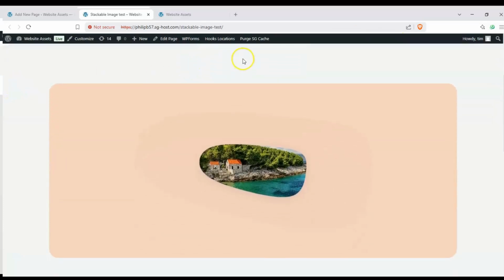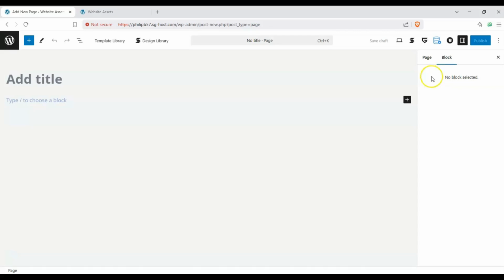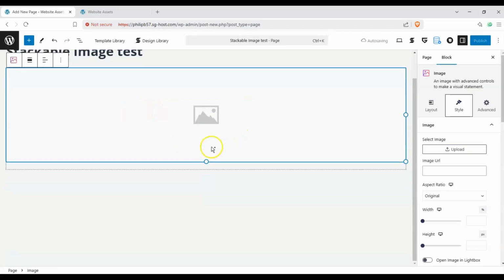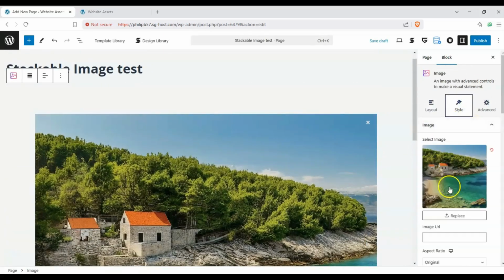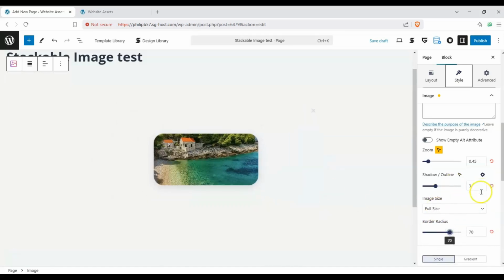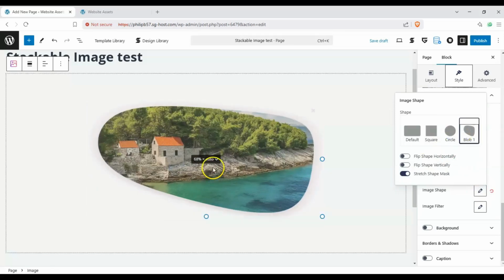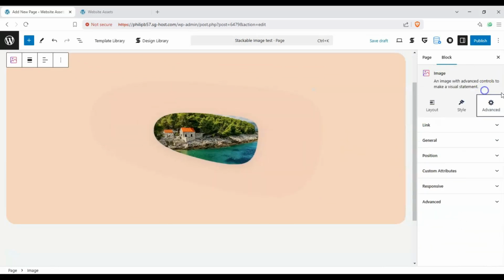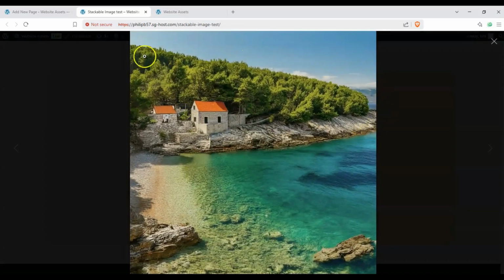Stackable Blocks: Image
Elevate your visuals with Stackable's Image Block! Learn how to use the versatile Image block from Stackable to create stunning image displays on your WordPress website. Free Stackable Blocks users welcome!